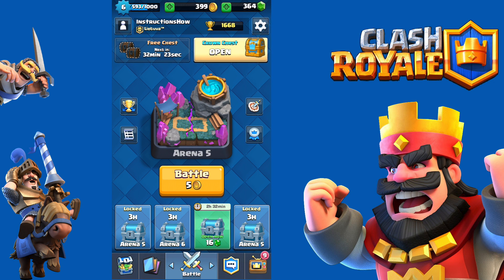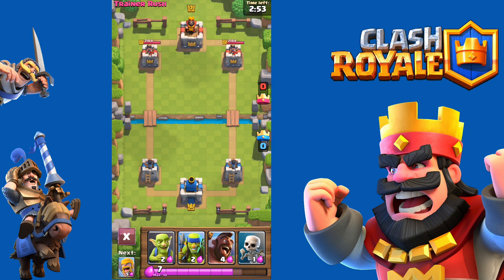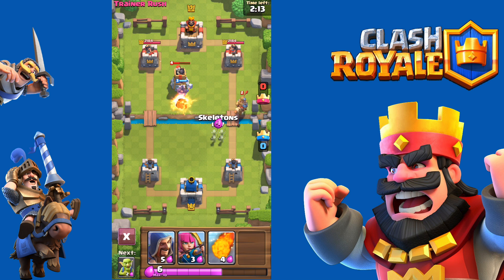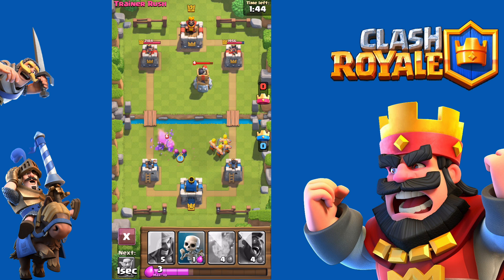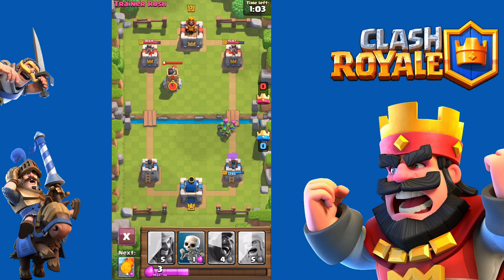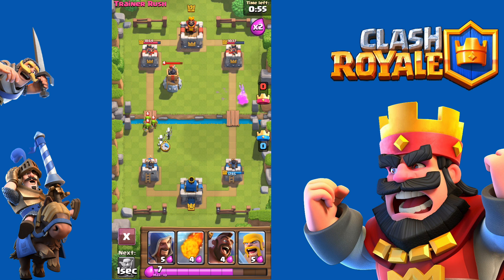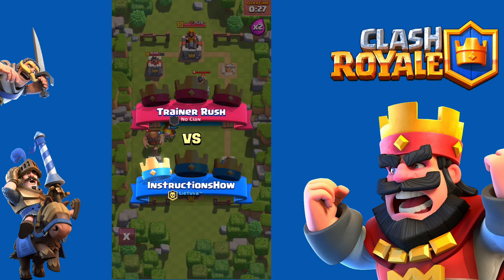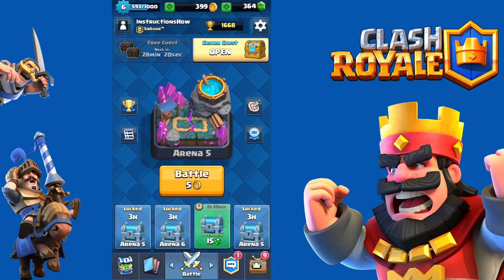Clash Royale Gameplay - Newest Supercell Game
Clash Royale is the newest game created by Supercell, which is the company that created Boom Beach and Clash of Clans. This video shows a training battle and a short explanation of the game concept. Let me know what you think, as I am thinking of making more Clash Royale content.